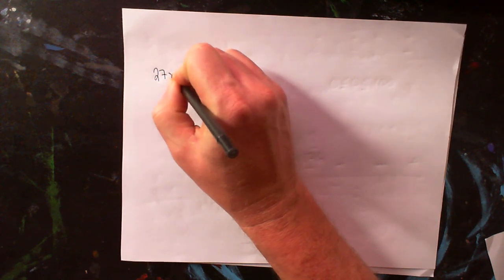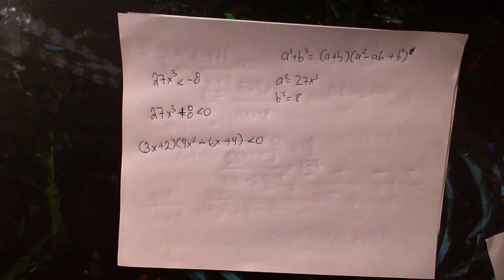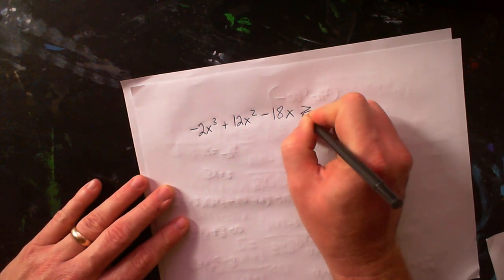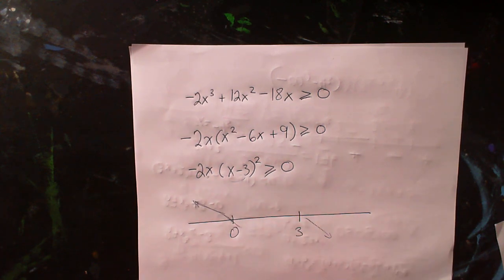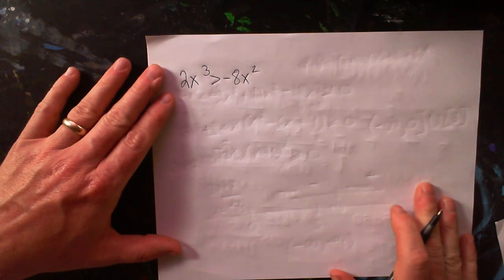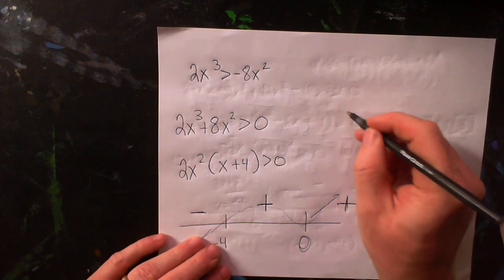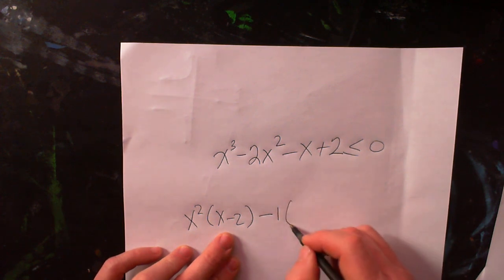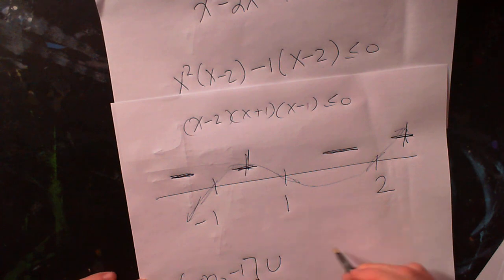Chap 3 review 8 through 11